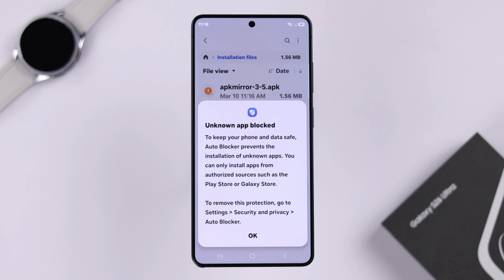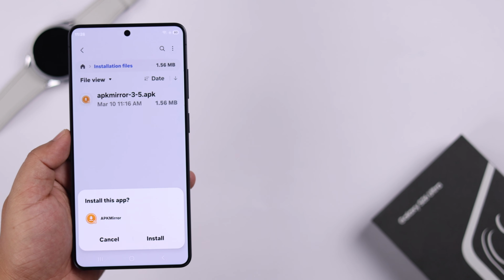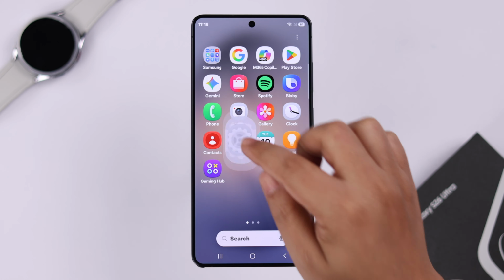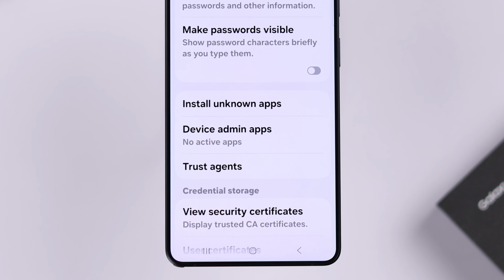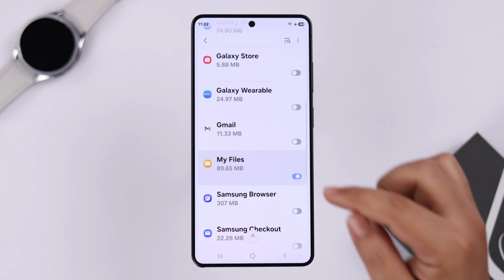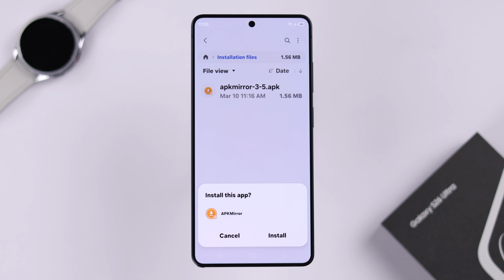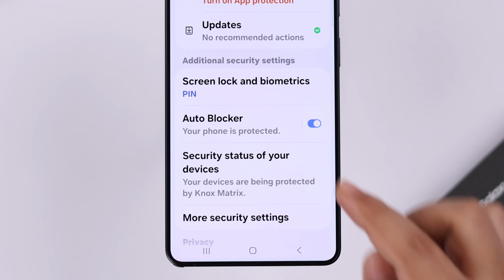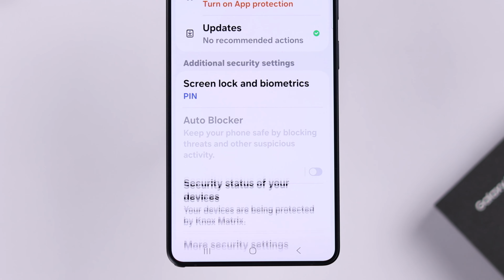Samsung S26 Ultra: Can't Install Apps from Unknown Sources? Fix!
Can't Install Apps from Unknown Sources on Samsung Galaxy S26 Ultra, S26 Plus, or S26 and keep getting "Unknown App Blocked" error?

Struggling to install APK files or third-party apps on your new Samsung S26 Ultra, especially when you can’t find the "Allow Unknown Sources" setting to disable Auto Blocker? No worries, this step-by-step tutorial will show you exactly how to fix the S26 Ultra unknown sources problem and enable the necessary permissions to install apps from outside the Google Play Store.